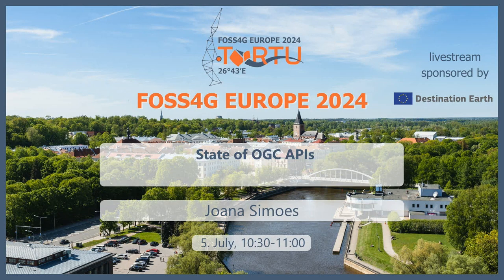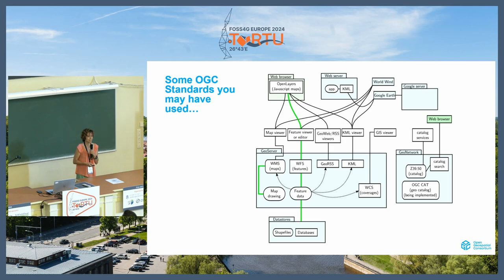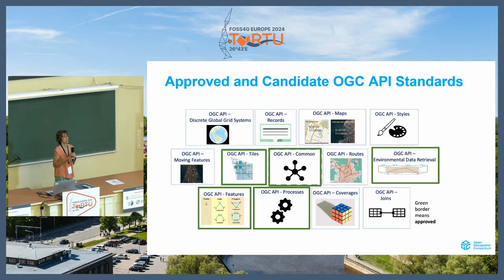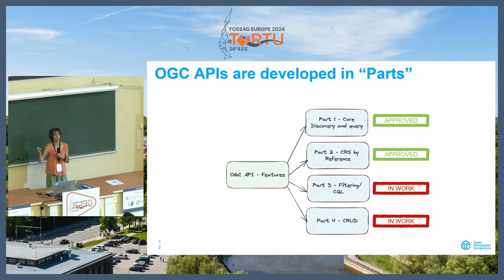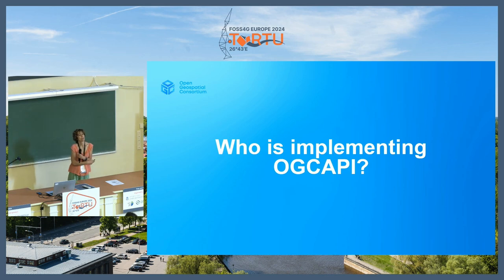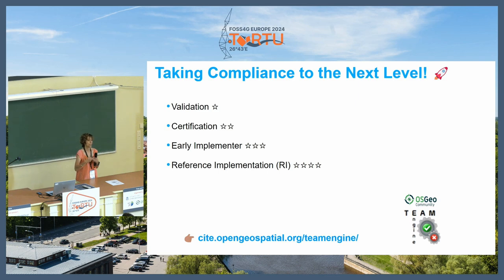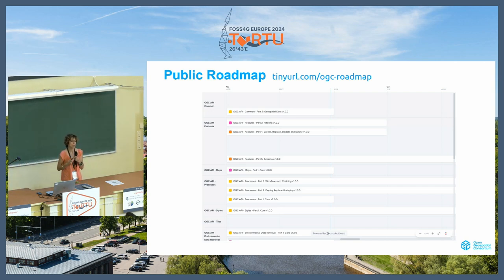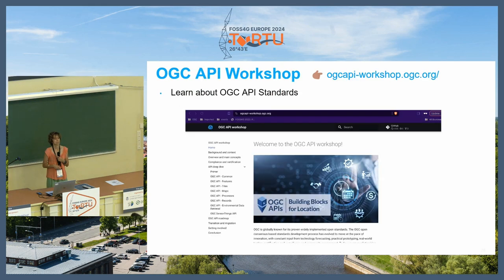FOSS4GE 2024 | State of OGC APIs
OGC APIs are a family of modern standards, which bring interoperability to anyone who wants to share geospatial data, using mainstream web technologies (e.g: REST, JSON, HTML). Some of these APIs come to replace and extend the legacy OGC Web Services (OWS), like WFS or WMS.
In this talk, we’ll highlight the state of OGC APIs and their current roadmap. We’ll also look at the adoption of these APIs within OSGeo projects and discuss compliance and certification. Finally, we will point out some resources, available to anyone who wants to develop and validate OGC API implementations.

Joana Simoes

Room: Destination Earth (Van46 ring) @ 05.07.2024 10:30:00